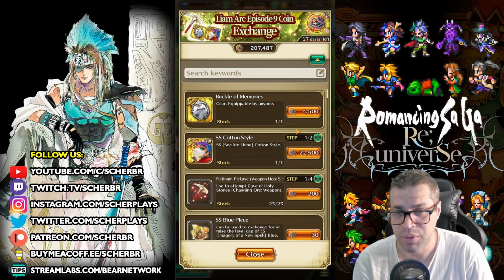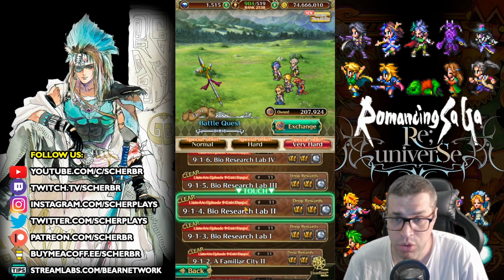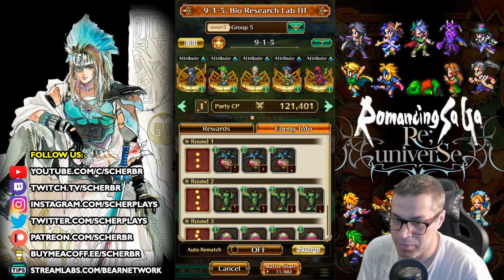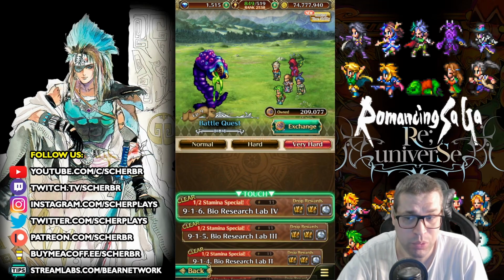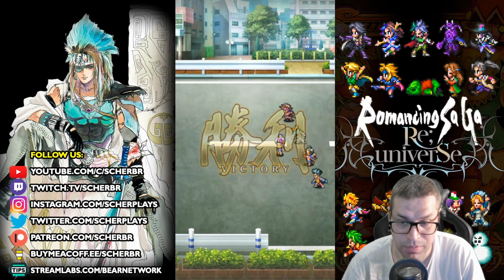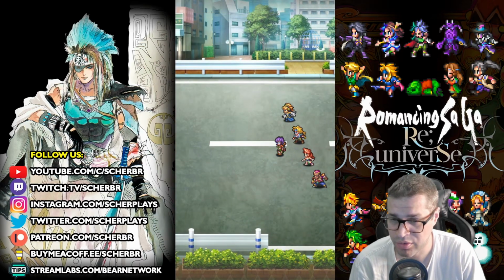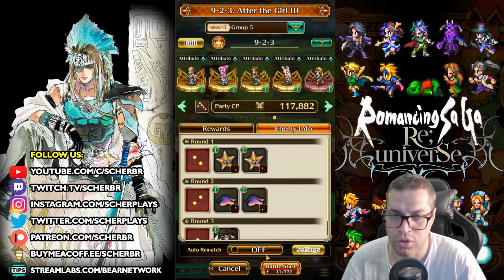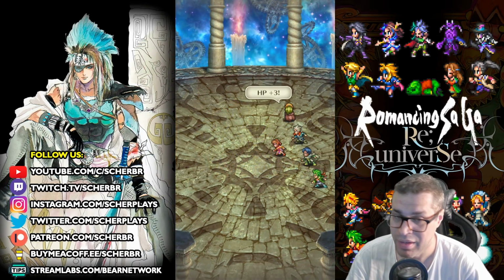Liam's Arc Episode 9: Fast & Solo Farming Strategies - Romancing SaGa re;UniverSe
Liam's Arc Episode 9 brings the HP cap to 2400 and is having a bonus drop of all forging materials in preparation for Remembrance Battle update, so on today's video I showcase multiple solo strategies to farm/train your units

TIMESTAMPS
00:00 Introduction
01:35 9-1-3 Latest Albert (IK Setup) [Magia Fight]
02:23 9-1-4 GLEX Darque [Magia Fight]
02:58 9-1-4 Ellen with Dimensional Break [Dragon Stance EX]
03:39 9-1-5 UDX Bertrand (Twin Goldfigh) [Magia Fight]
04:17 9-1-5 First Arthur [Magia Fight]
04:45 9-1-5 Mage Aunus [Magia Fight]
05:19 9-1-6 Ice Cream Galahad [Dragon Stance EX]
06:15 9-2-1 Summer Coppelia (Ultra Earthshaker+Rem Weapon) [Dragon Stance EX]
06:58 9-2-1 UDX Bertrand (Abbadon Hands+) [Dragon Stance EX]
07:32 9-2-1 Socho (Rem Weapon) [Magia Fight]
08:01 9-2-1 UDX Human Female (Mach Drift +Rem Weapon) [Dragon Stance EX]
08:34 9-2-1 Human Alloces (100% Weapon) [Magia Fight]
09:03 9-2-2 Plat Madeleine (Luna Fulgur+ Rem Weapon) [Dragon Stance EX]
09:34 9-2-3 Ice Cream Galahad [Dragon Stance EX]
10:12 9-2-4 GLEX Silver (Vandalize+ Rem Weapon) [Dragon Stance EX]
11:28 Closing